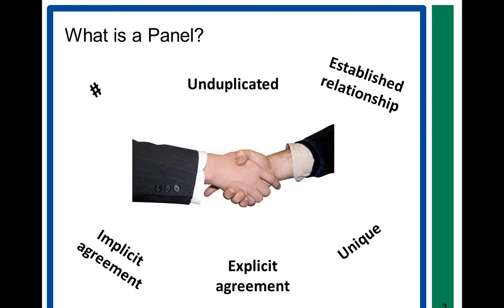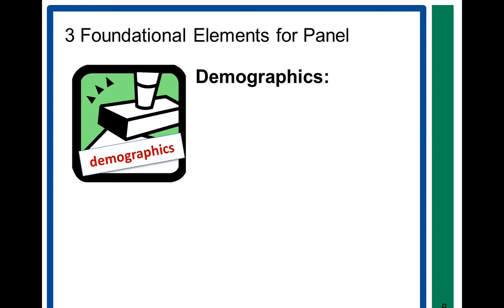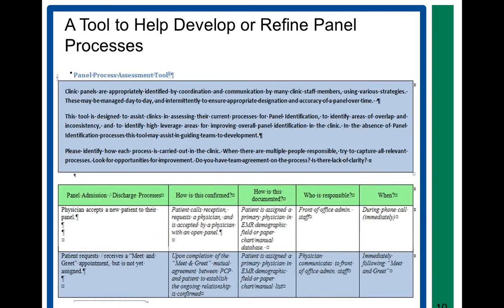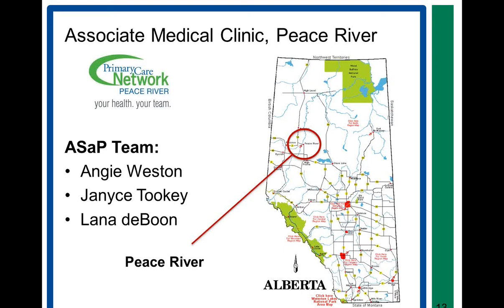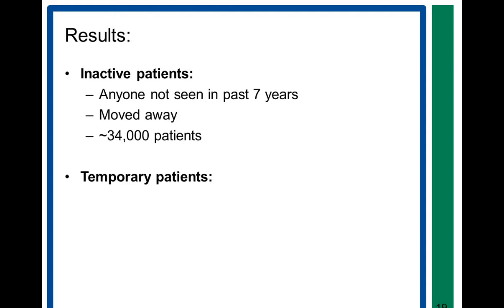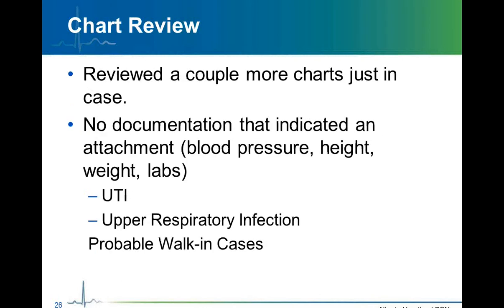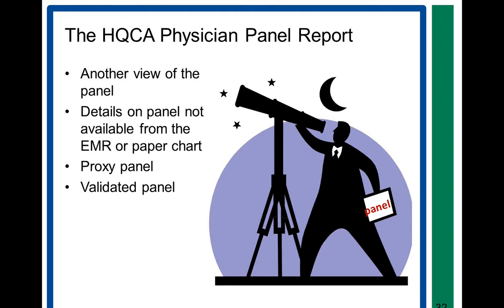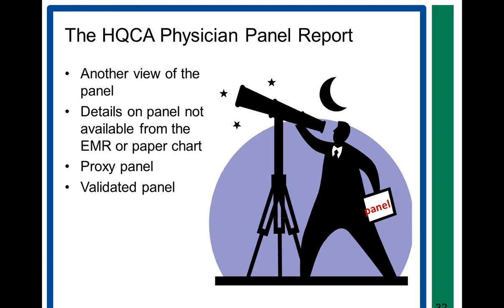ASaP Webinar 7 - Panel Challenges and Successes